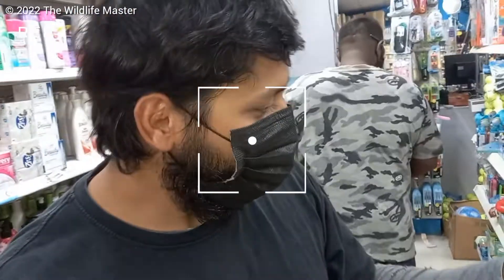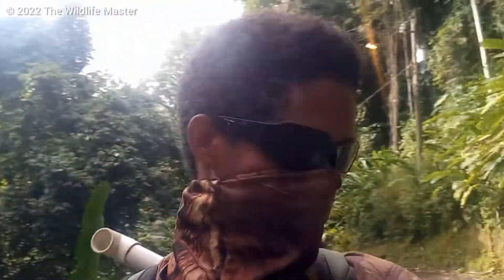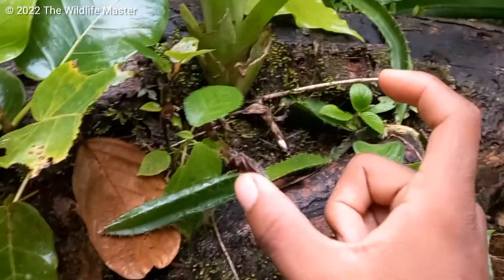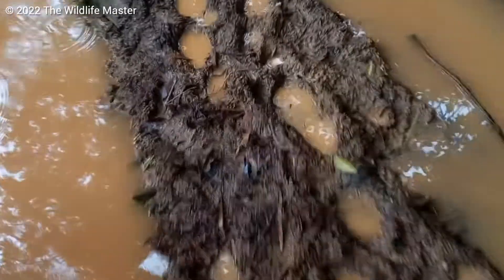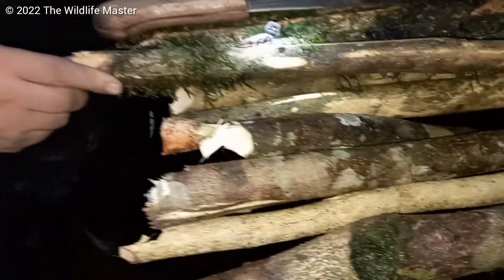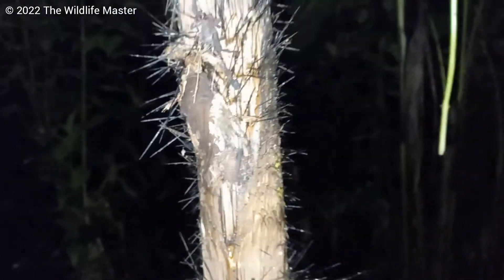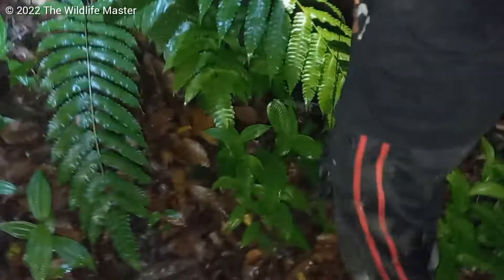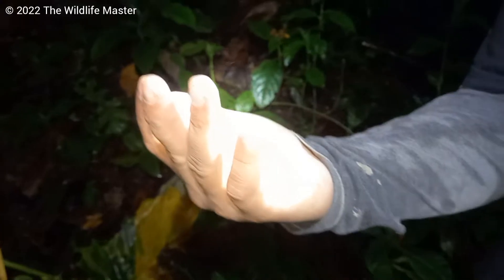T&T Nature Vlog #33: The First Of 3 Days In Deep Bush, 1/4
we spent 3 days in the bush and made 4 vlogs hope you all enjoy the first video.